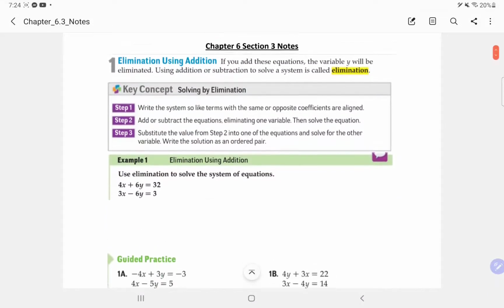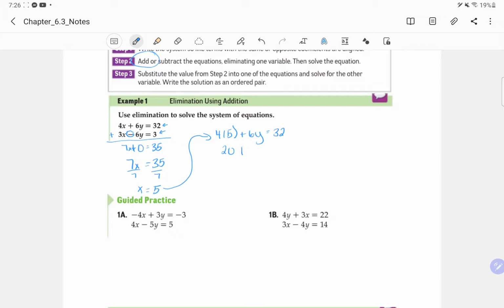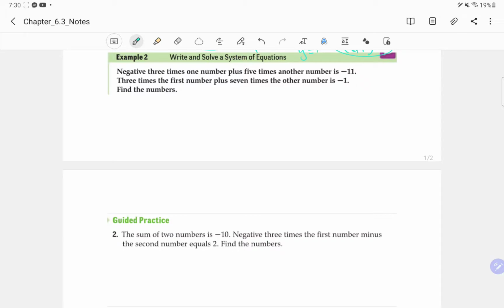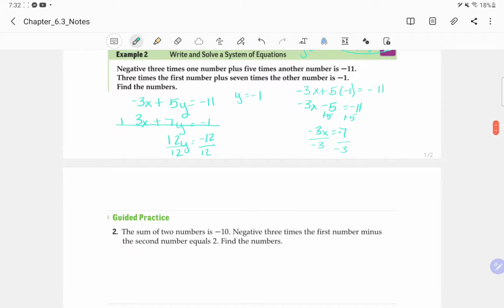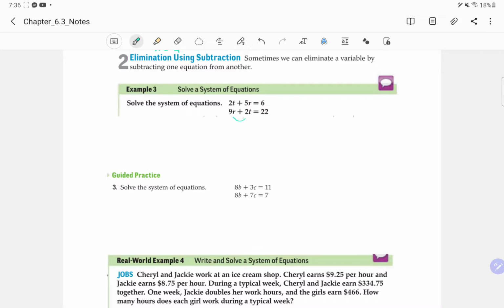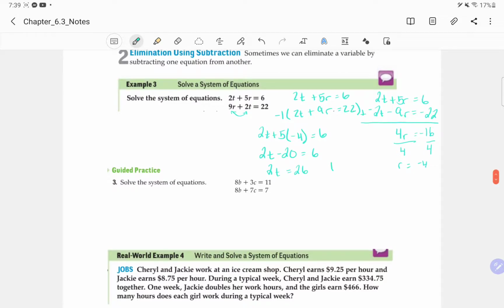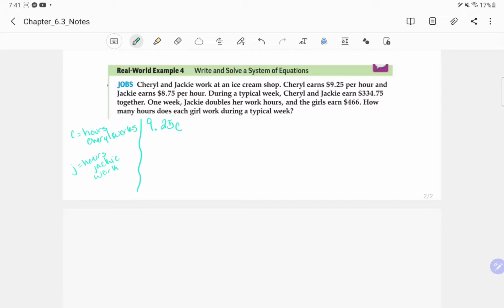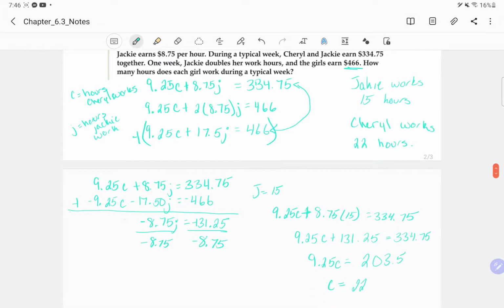Solving systems through elimination